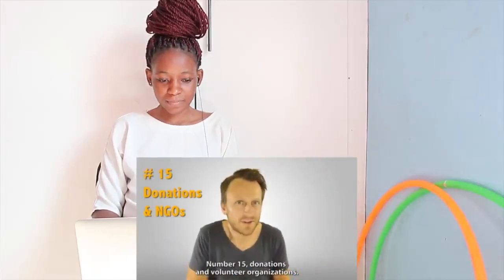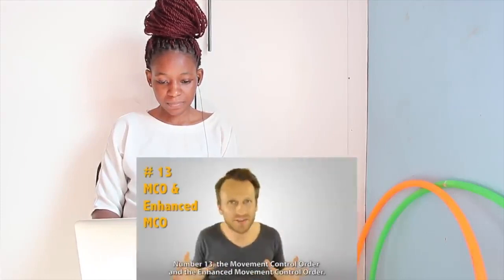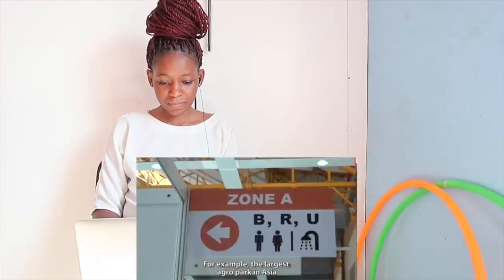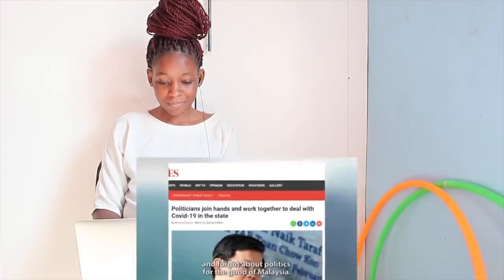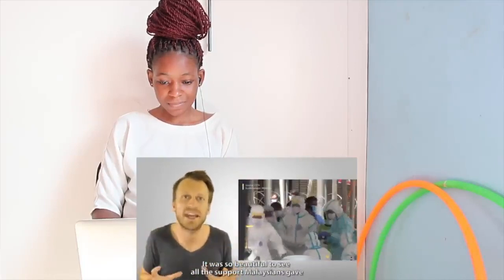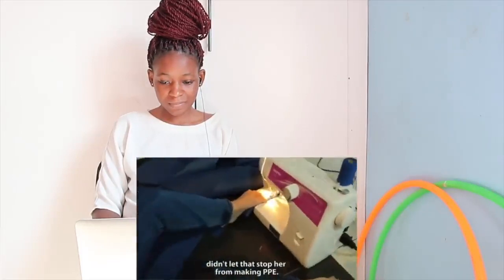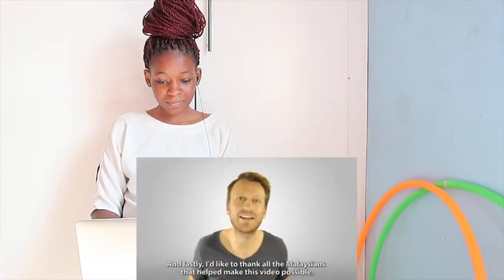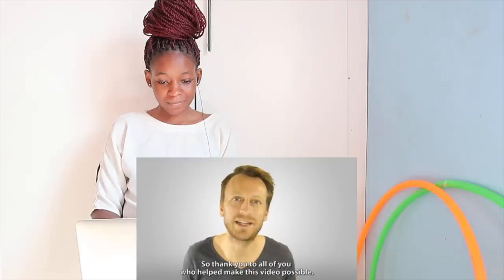🇲🇾 How Malaysia Did The Impossible - Covid-19 🇲🇾 | REACTION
📖 REACTION DEFINITION:

. re·ac·tion
rēˈakSH(ə)n/
noun

Fanny&jessy
Haspolat-lefkosa,via mersin 10,Turkey (cyprus international university)
mersin, turkey,99010